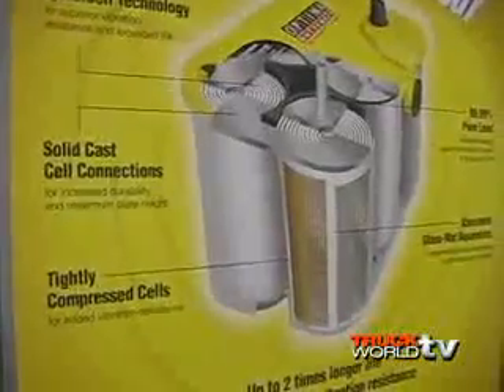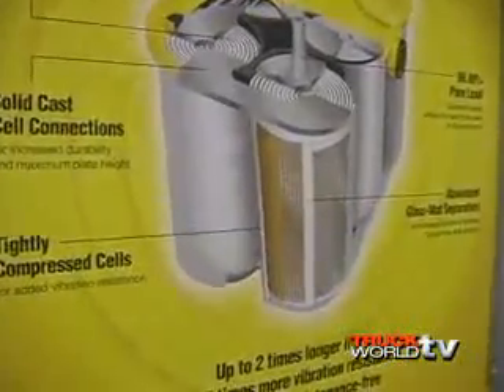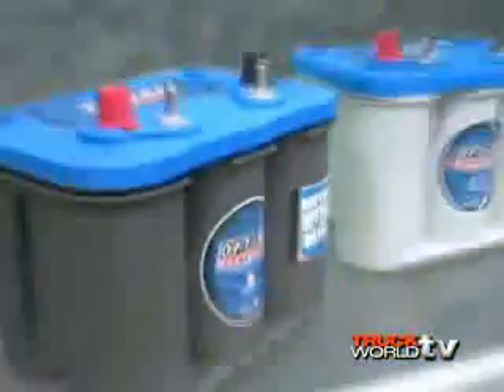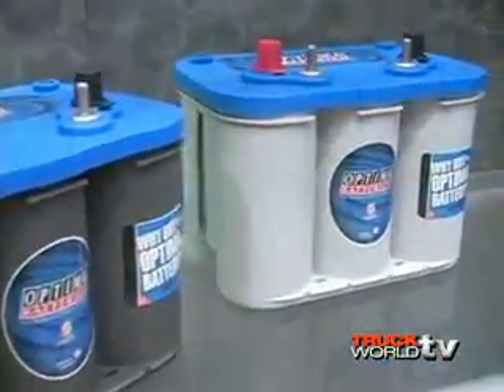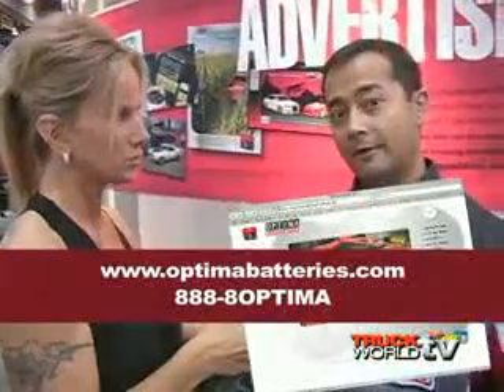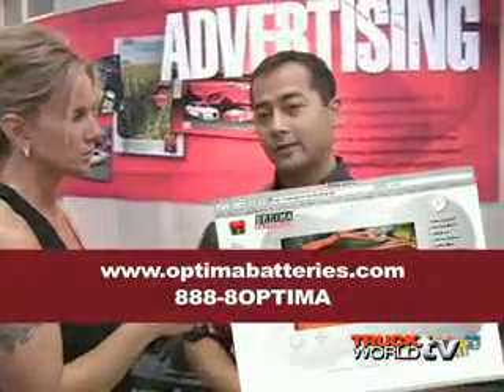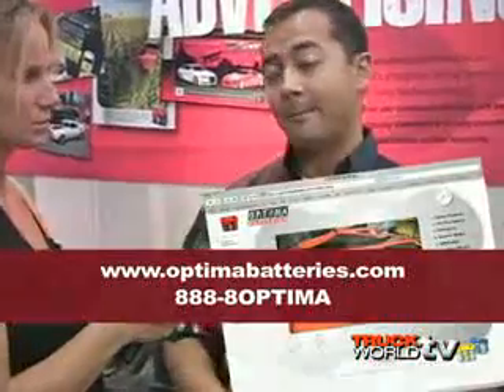Spiral Cell Technology Gives Longer Life and More Power To B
Our host Madusa, gets a lesson on spiral cell technology that Optima Batteries uses in their products. She finds out that various versions of this battery are designed specifically for various uses that depend on the drain and power demands of daily driven vehicles, to off-road vehicles powering many accessories.